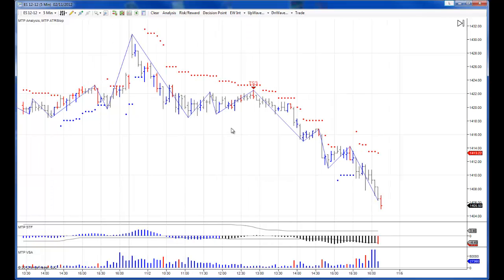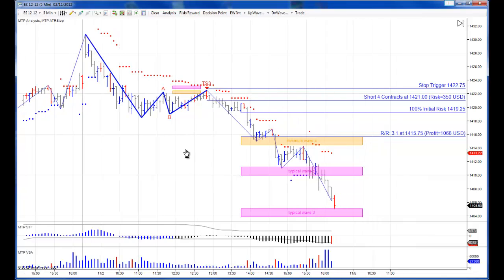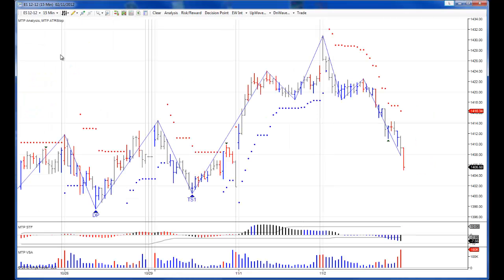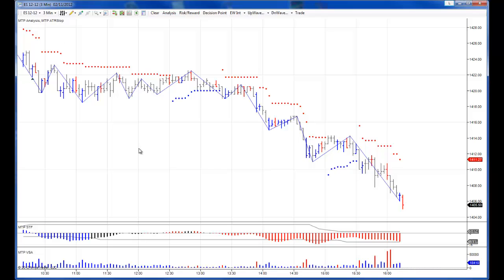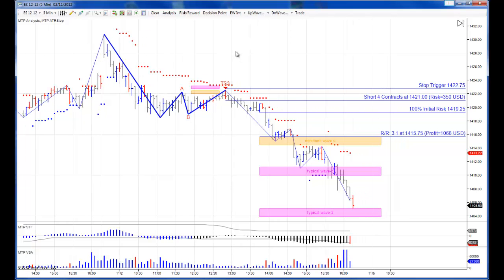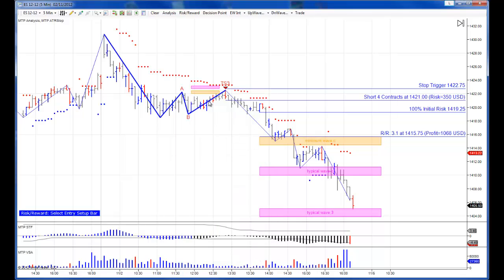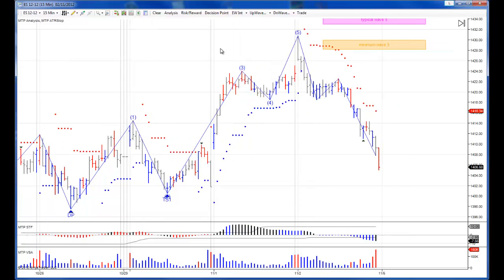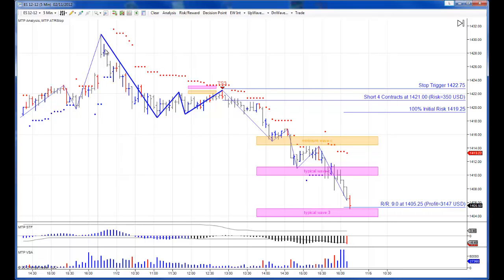MTPredictor Holy Grail sell on the ES on Nov 2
MTPredictor Holy Grail sell on the ES on Nov 2, for a lovely +9R Profit. Risk Disclaimer and Disclosure.